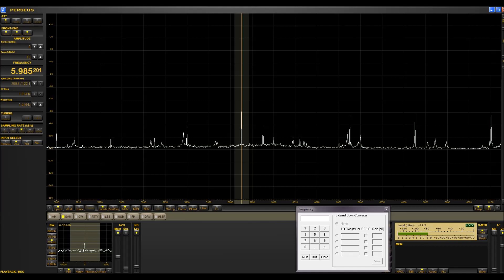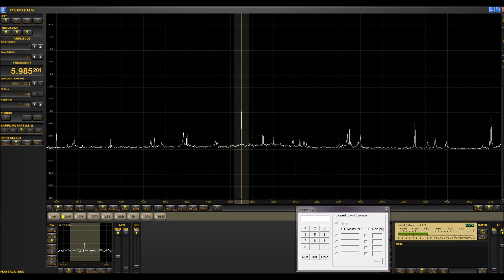BBC Midwinter Broadcast 5985 kHz 2130 UTC 210617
BBC Winter Solstice transmission via Woofferton , UK